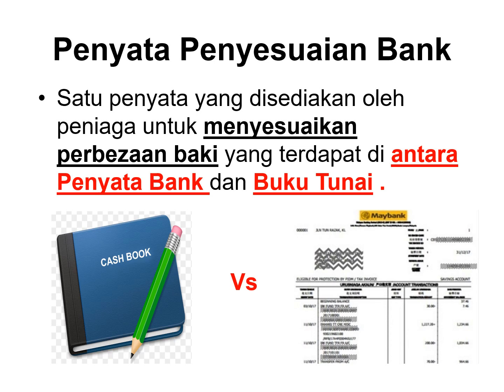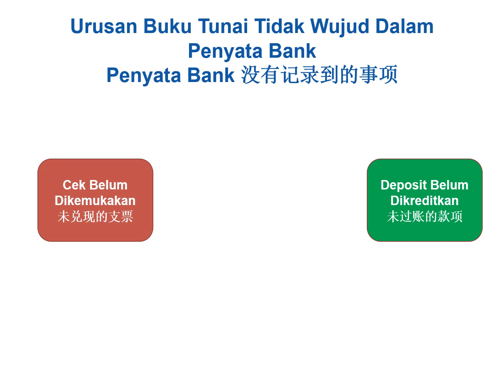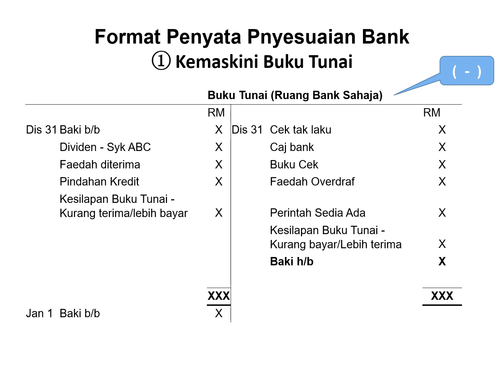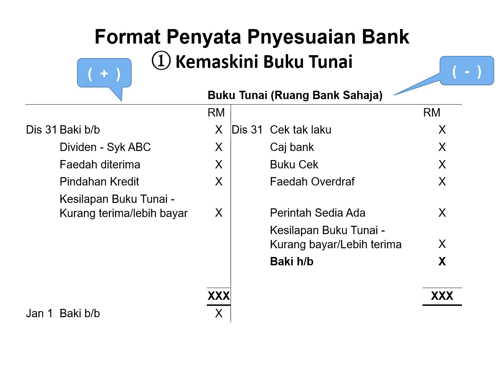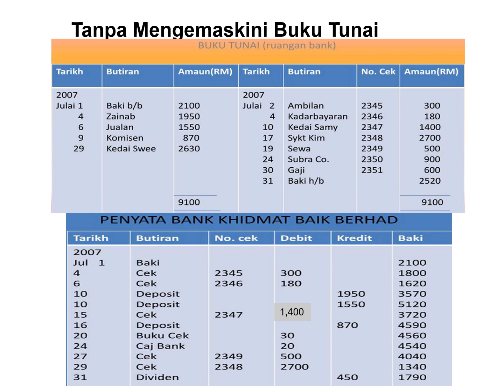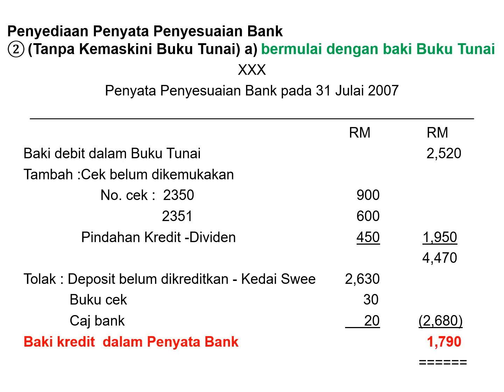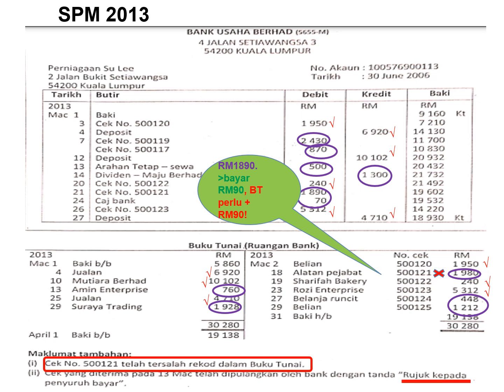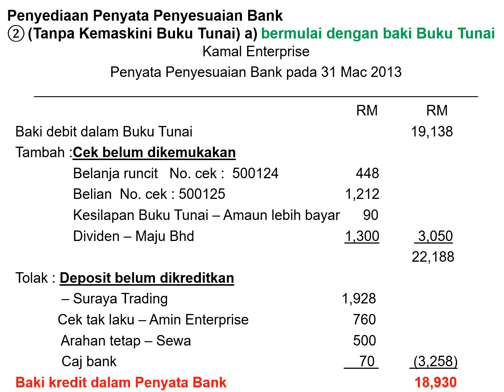Penyata Penyesuai Bank Sch